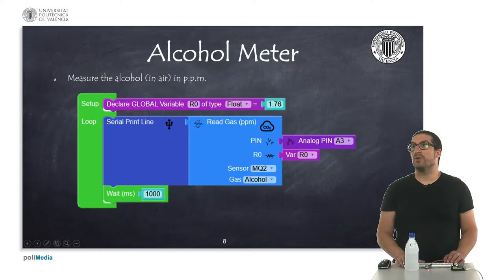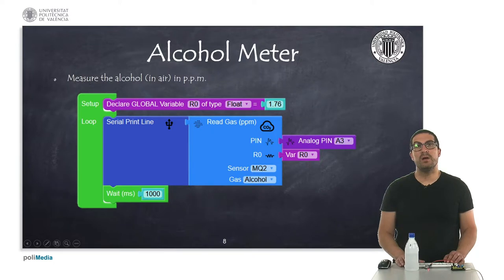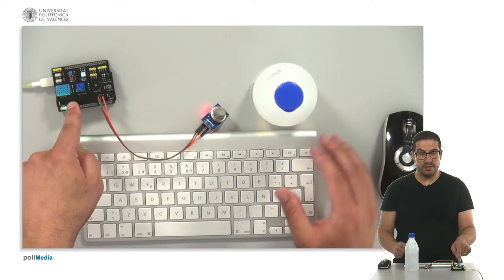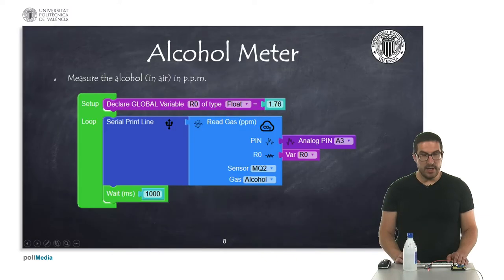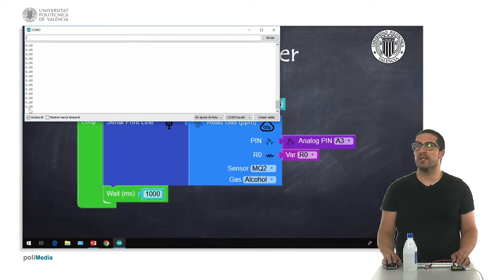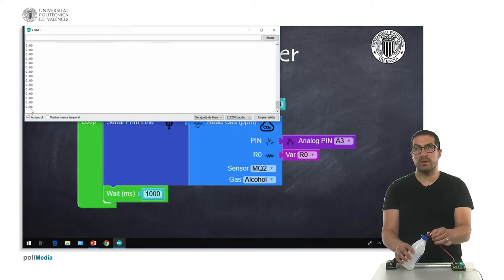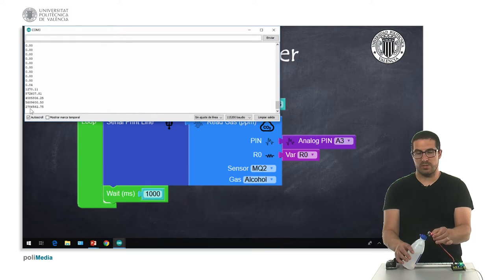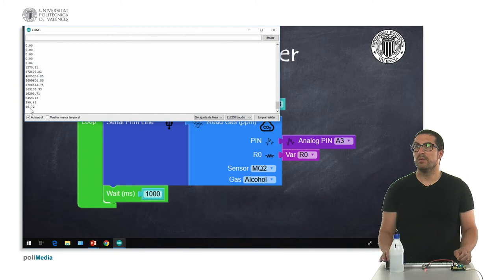71/74 IoT MOOC Part I: Programming example. Alcohol Meter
In this video, we show how to measure alcohol gas concentration with the MQ-2 sensor using Facilino. The sensor has been previously calibrated with the corresponding instruction in Facilino.